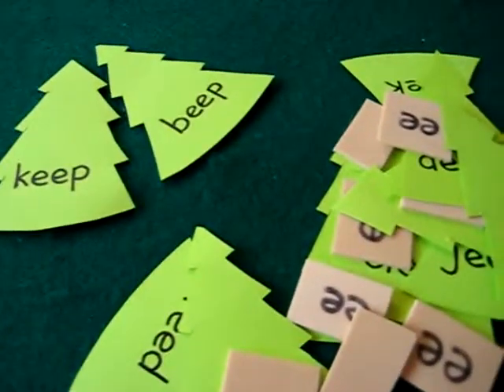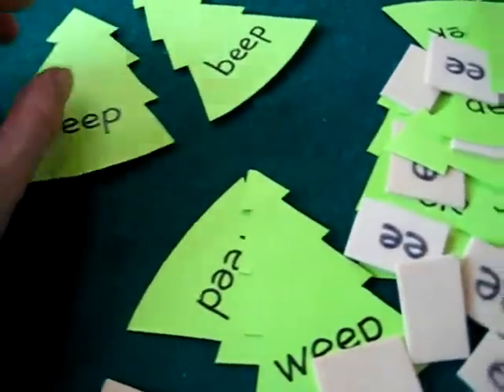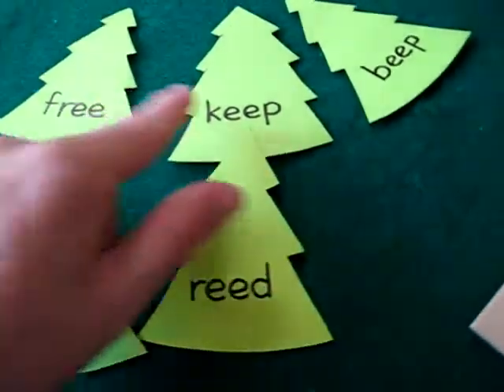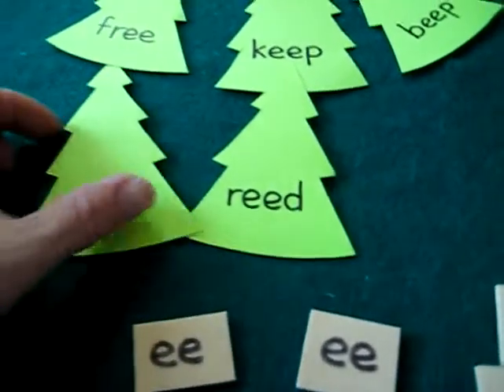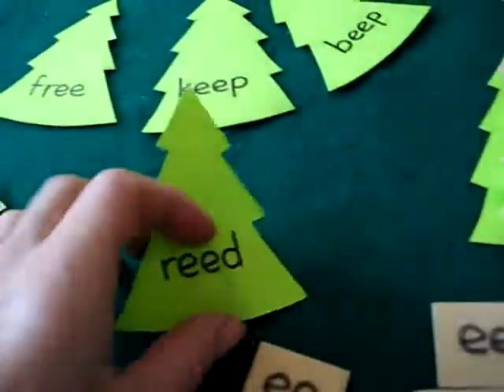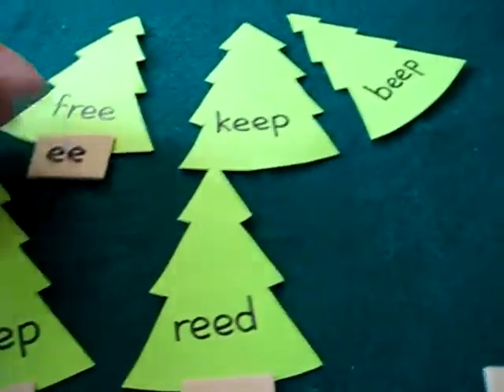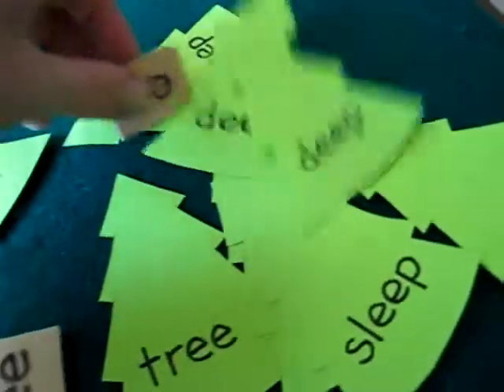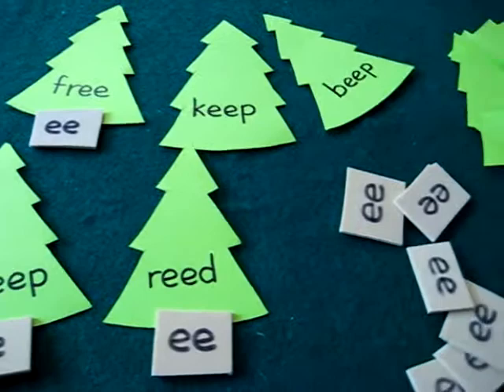Christmas. Reading and phonics and spelling game: learn ee sound with Christmas trees.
Education game to use for practicing reading and phonics during the Christmas season.
Focus on teaching kids the "ee" sound.
Theme: Christmas trees, green, special sounds, phonemes.

Christmas related ideas from Early Learning at Home.